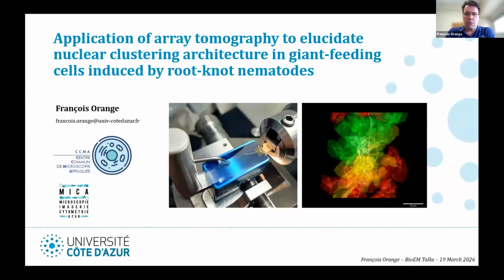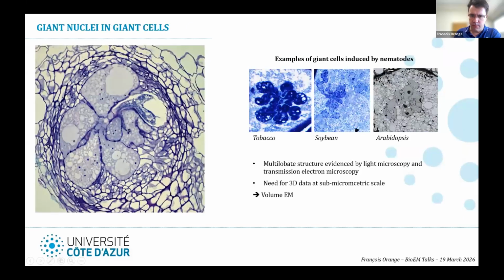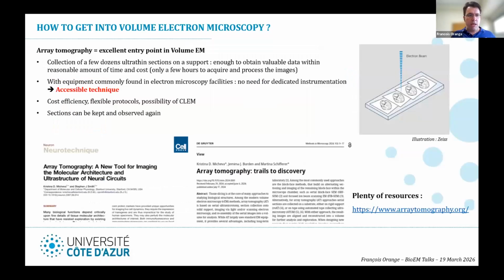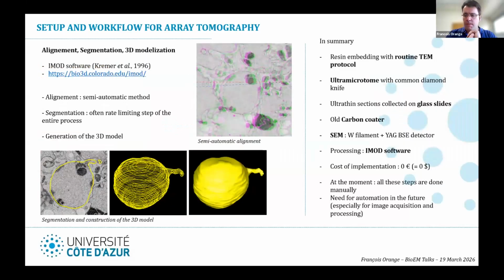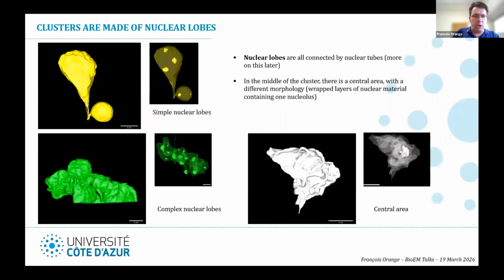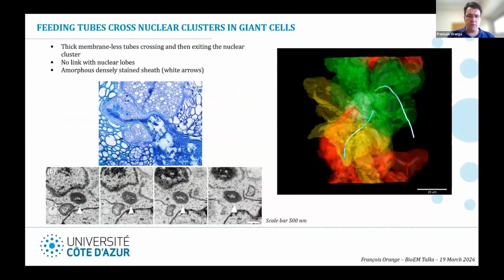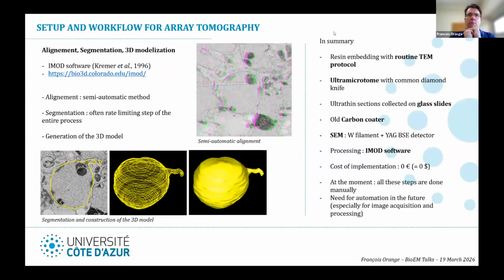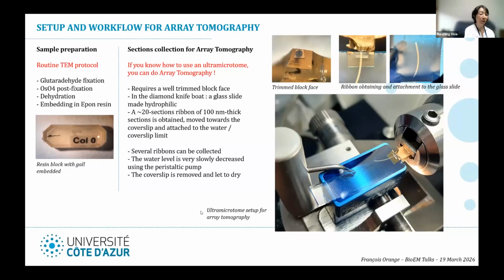20265BioEMTalks 2 Orange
"Application of array tomography to elucidate nuclear clustering architecture in giant-feeding cells induced by root-knot nematodes", presented by Francois Orange  @ BioEMTalks 2026 series  2 on 3/19/2026